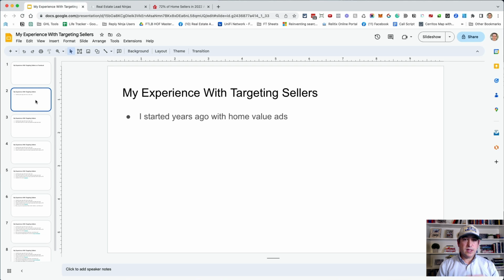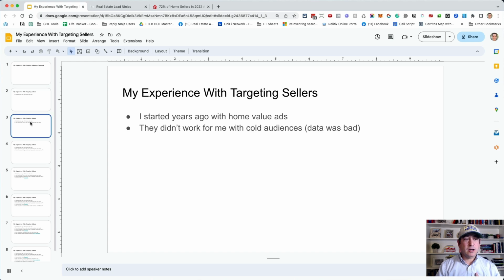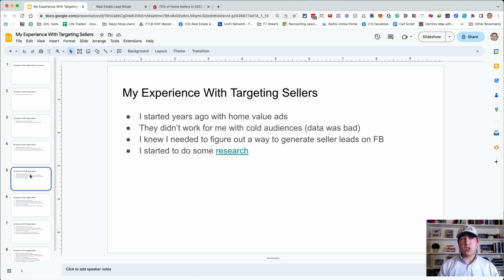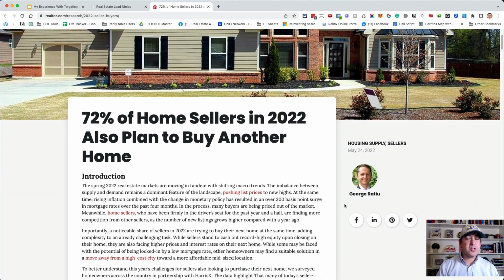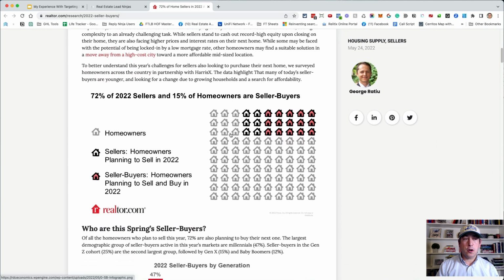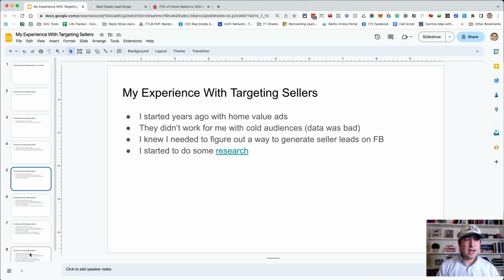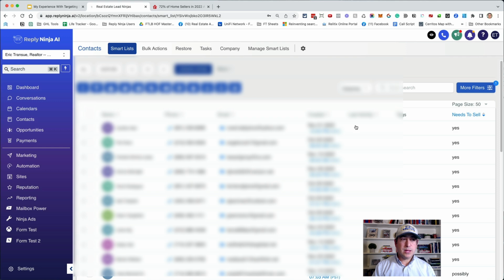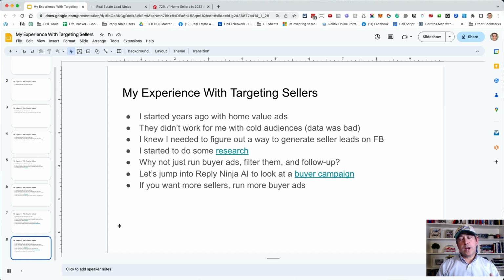How to Generate More Real Estate Seller Leads on Facebook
Resources:
Would You Like To Generate More Seller Leads From Your Facebook Ads?

Give me the next 5 minutes, and I will show you how to unlock the power of using buyer ads to generate more seller leads.

As a gift for watching this video, drop me a line below, and I will send you a step-by-step video on how I create these buyer ads on Facebook that also generate seller leads.